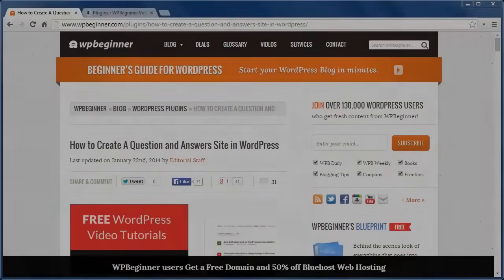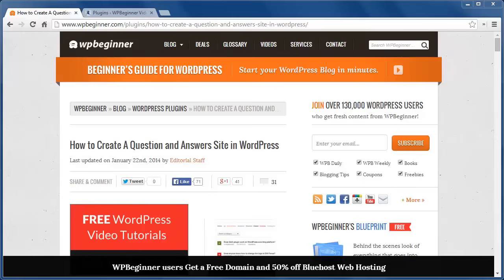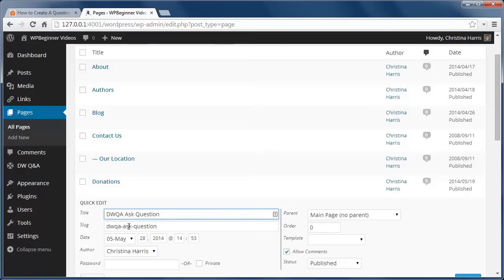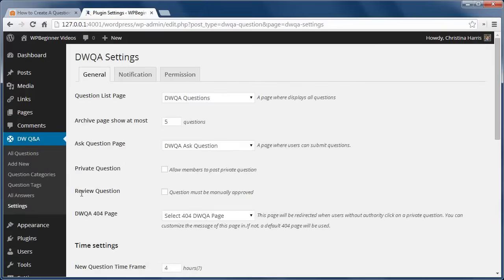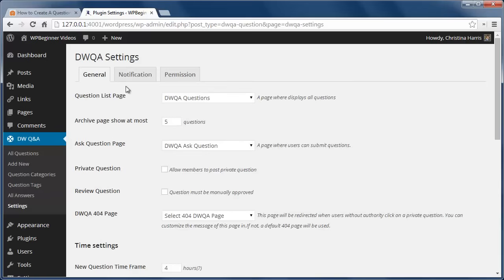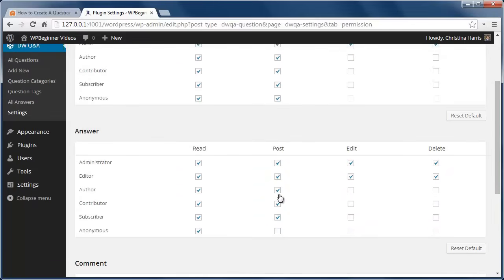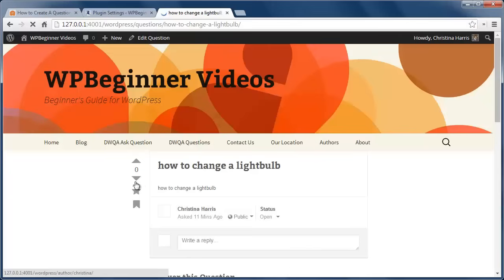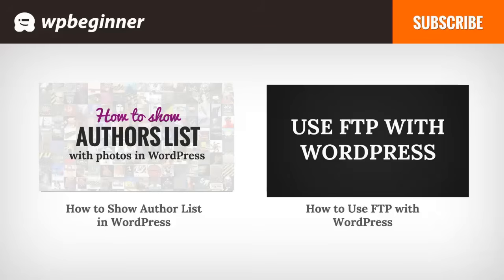How to Create A Question and Answers Site in WordPress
Online question and answer communities are great places for users to ask questions and receive answers. Some people may want to have an entire site dedicated to questions and answers or simply want a section of their site. In this video, we will show you how to create a question and answer section on your site.

Summary of this Tutorial:

Some users may want to have a question and answer section on their site.

To do this start by installing and activating DW Question and Answers plugin.

You can edit the added pages and their slugs if you want users to see something other than the default.

Enable users to register on your site and that subscriber is the new default role.

In the plugin's settings you can configure how the question pages are used, new question time frame, permalinks, notification emails, and who can post or answer a question.

Related links